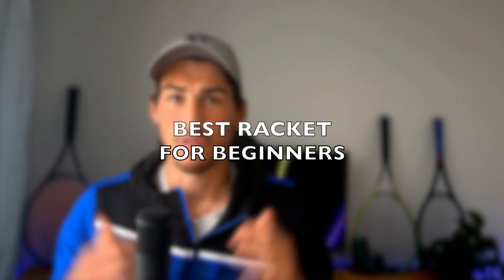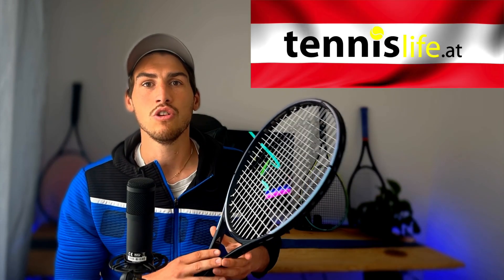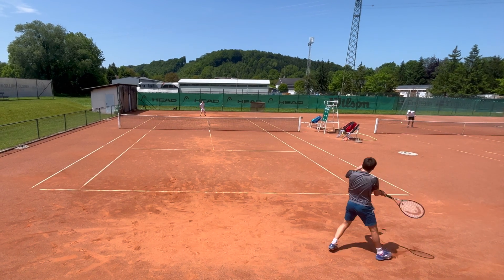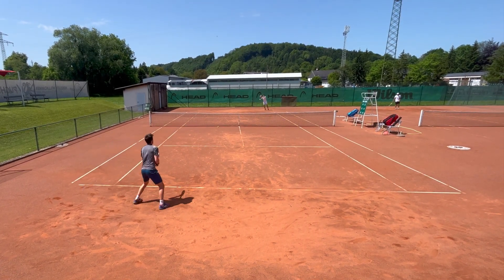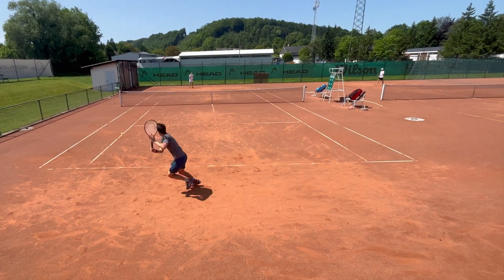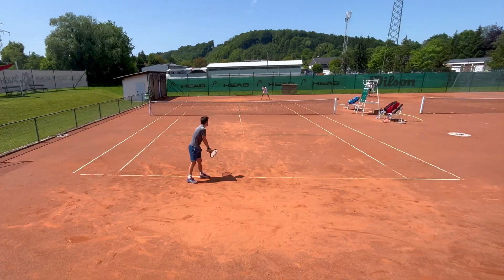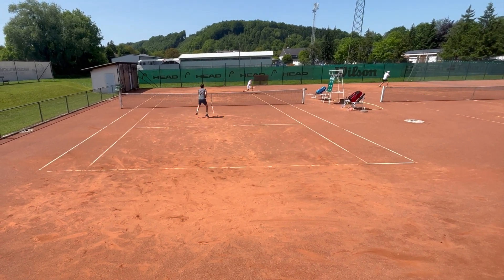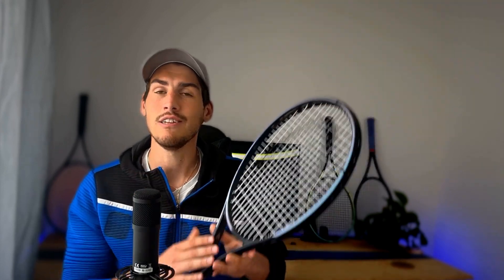The Ultimate Tennis Racket for Beginners: Head Gravity Team Auxetic 2023 Review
Beginner tennis rackets have gone down the route of being stiff and powerful. While this kind of rackets did a good job there the arm issues were rising. That is why the Head Gravity Team exists. Not only do you have the power but also extreme comfort. Which is kind of that what you want of tennislife and that is longevity. The Gravity line is my favorite tennis line so and not only do I use the Head Gravity Pro I also enjoy almost every other racket of the Head Tennis line

CONTENT:
0:00 Intro
0:30 Spin
1:05 Feel & Control
1:53 Power
2:46 Comfort
3:29 Groundstrokes
4:22 Serve
4:59 Volleys
5:15 Recommendation